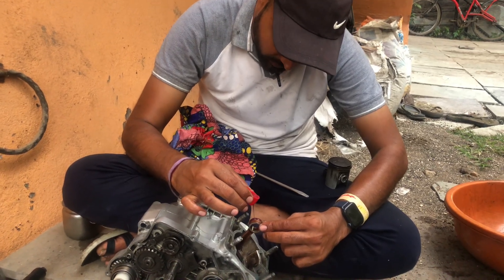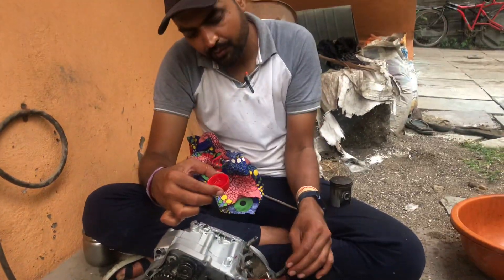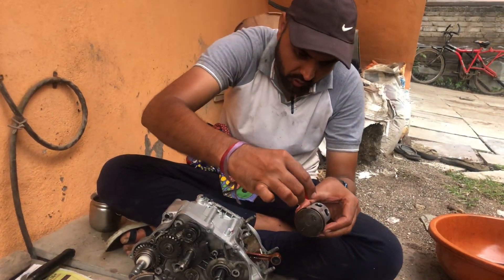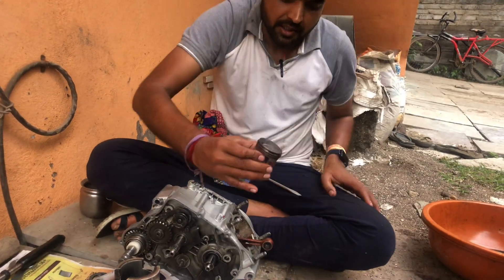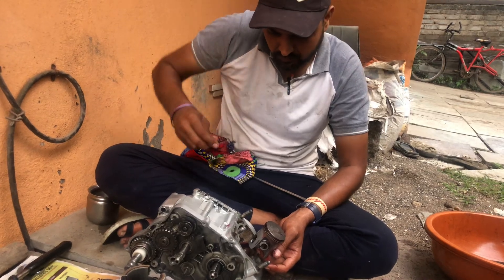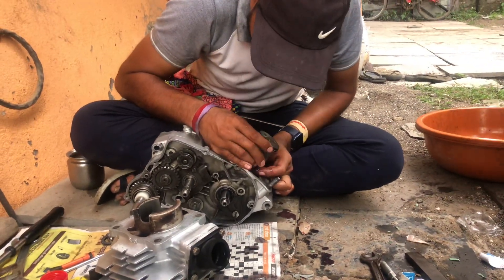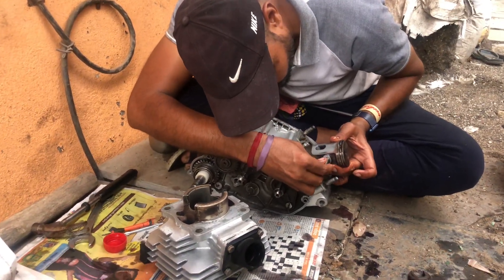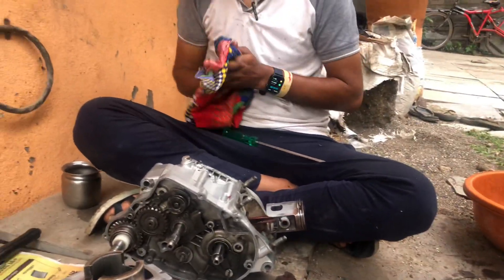Treler YAMAHA rx1oo Full engine